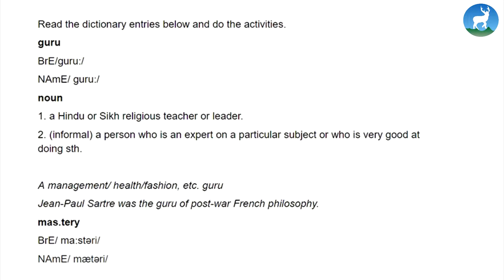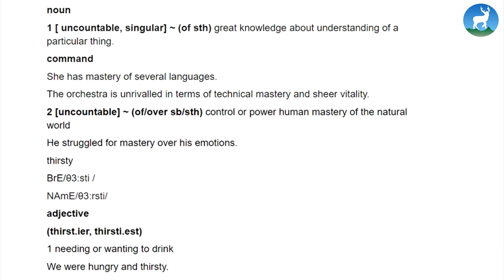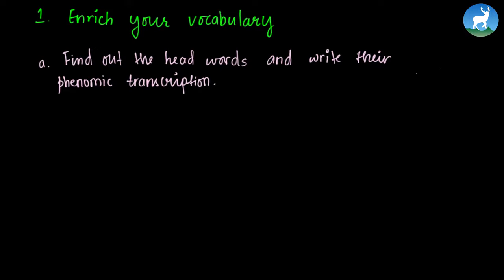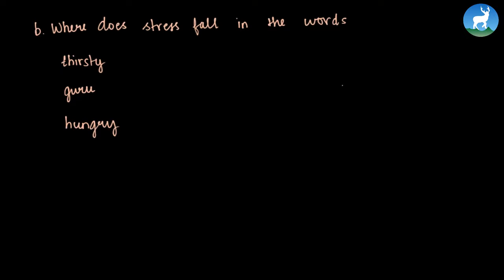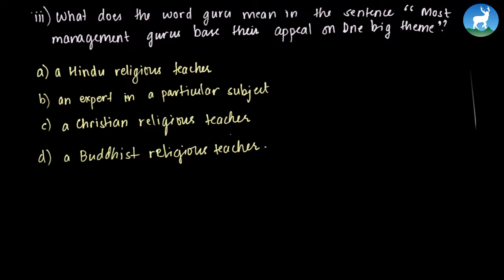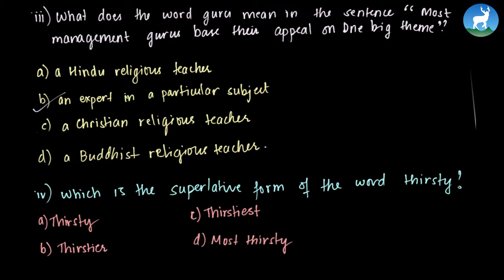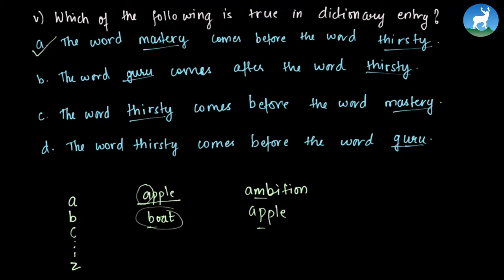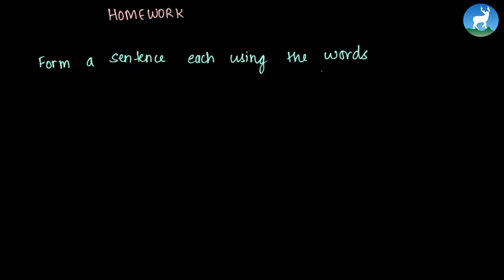Akankshya Upadhyay - Unit 6 - Making offers and responding to them - Class 9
This video tutorial is for Grade 9, English, and today, we are discussing about Making offers and responding to them. In this video we will cover the following topics

1. Making offers
2. Responding to offers

The main aim of deerwalk learning center is to develop online classes to help students follow their course contents on their own by understanding the subject matter and the concepts.

Mentor - Akankshya Upadhyay